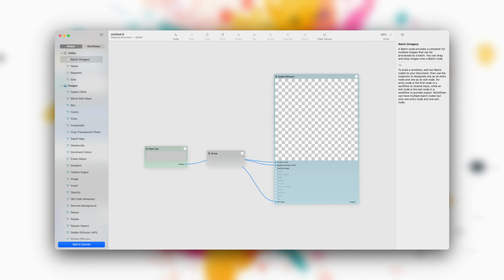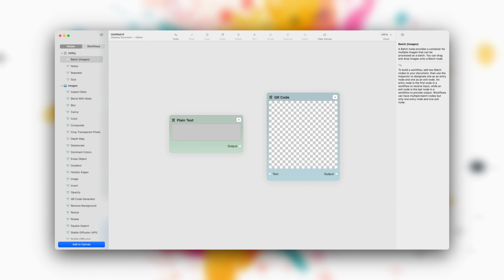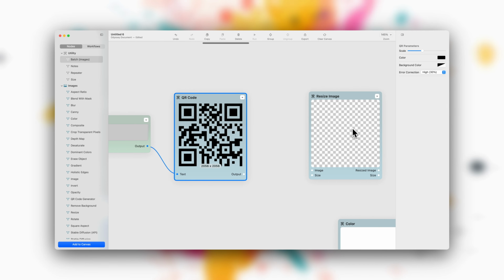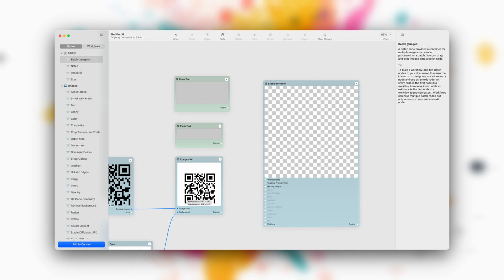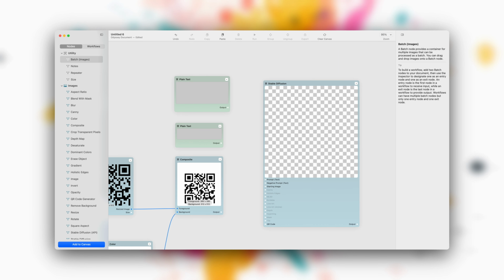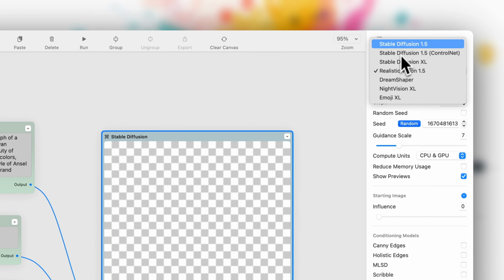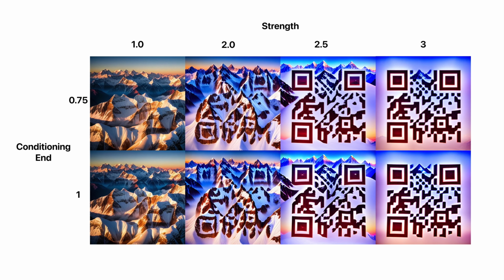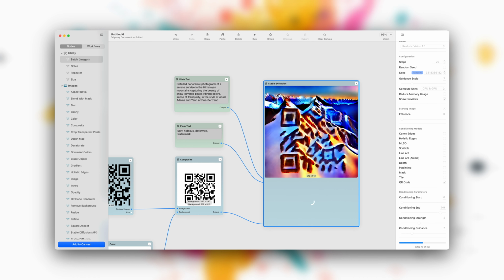How to make AI QR Code Art with Stable Diffusion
Learn how to make remarkable, scannable AI QR code art in this easy to follow video. With Odyssey, the entire process of creating a QR code, from inception to artistic enhancement, is streamlined in one app.